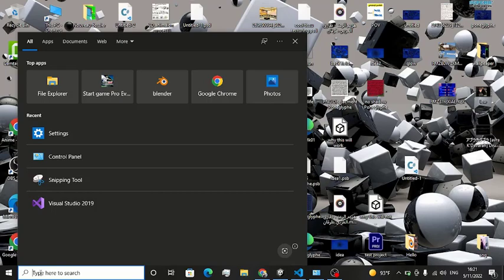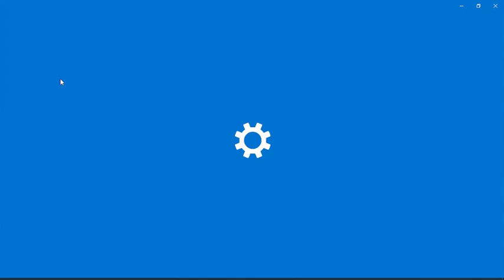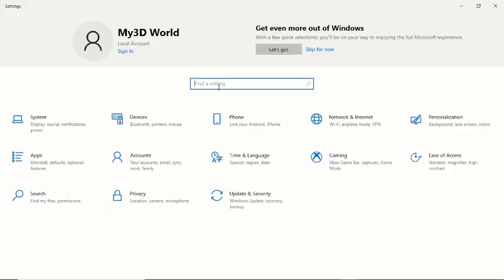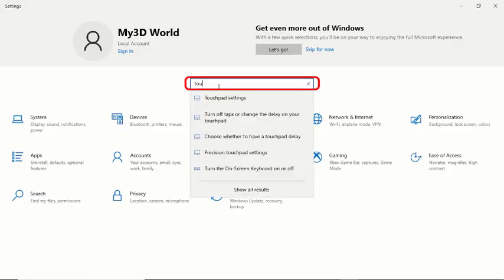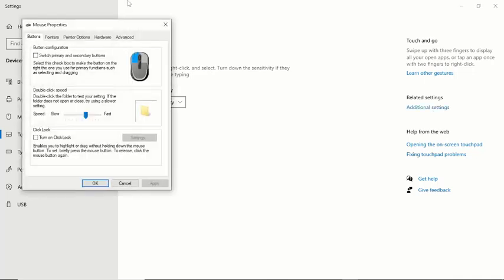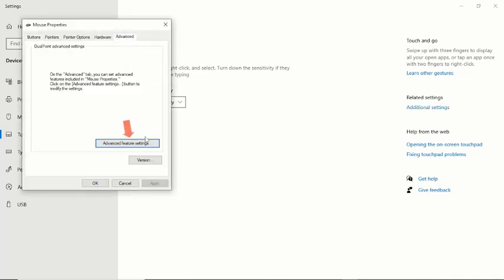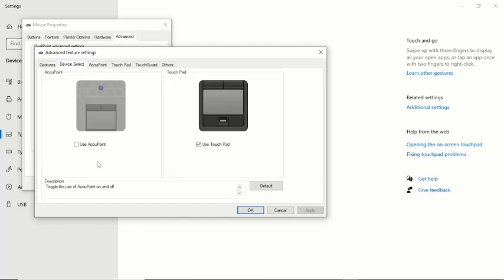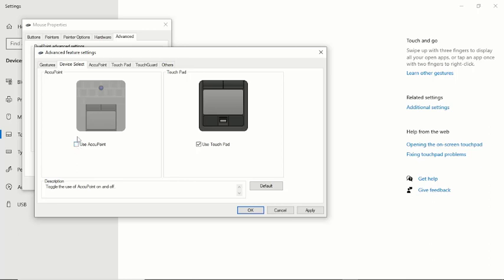How to disable keyboard pointer Toshiba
this is a tutorial explaining how to disable keyboard mous or pointer
I this tutorial didn't work with you that's because of the difference of windows version or pc type, I Hope you find a solution soon